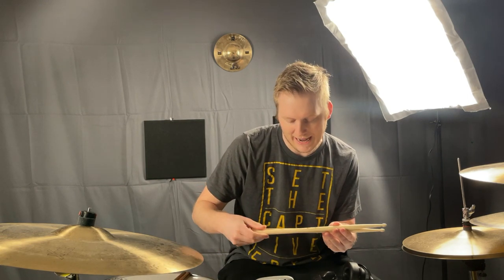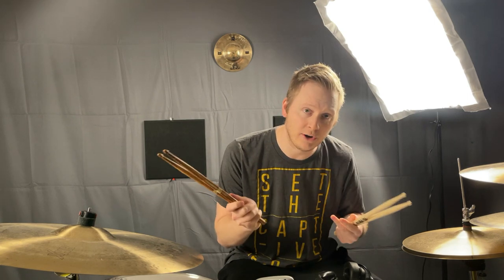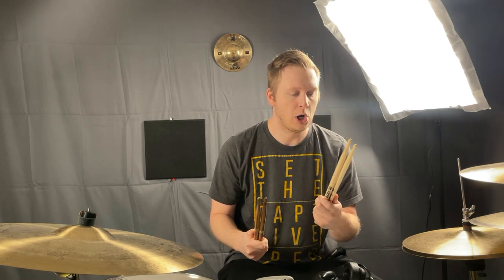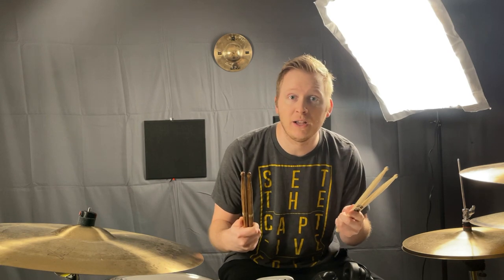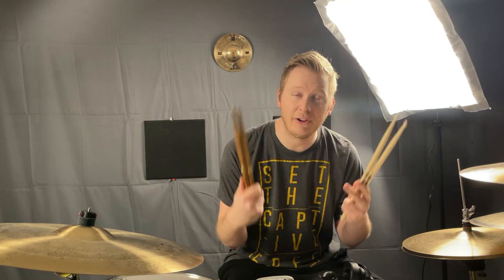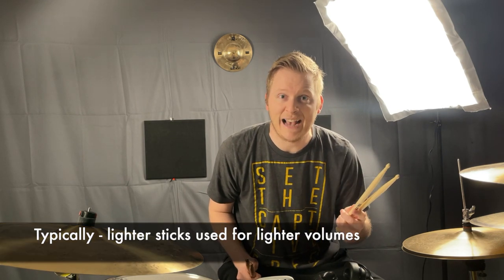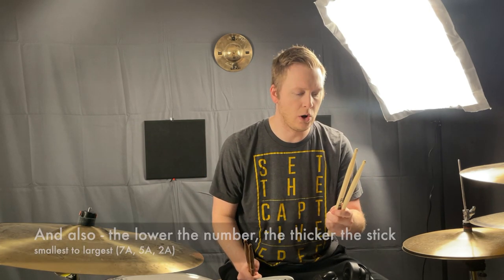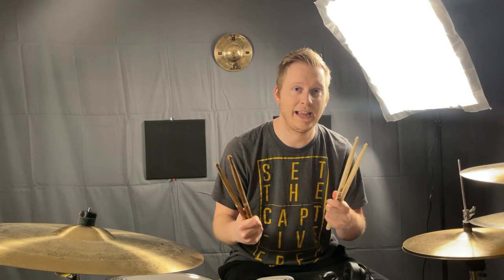5A vs 5B Drumsticks Debate - Why Do We Care?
The battlegrounds of 5a vs 5b drumsticks, as well as other sizes is always crowded. There are always drummers telling you what is right and what is wrong, but it's all just a matter of personal preference.

Drums are a personal journey and what works for you may not work for others. Pick what makes you happy, but I hope you're able to take away the differences from this video.

Next time you decide between 5a vs 5b drumsticks, hopefully you can remember this video.

Stay attuned.